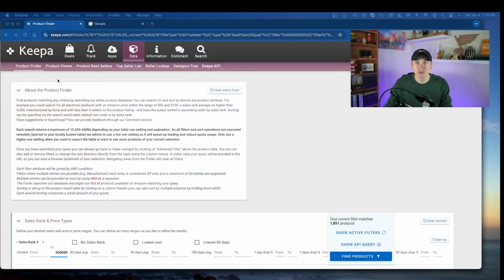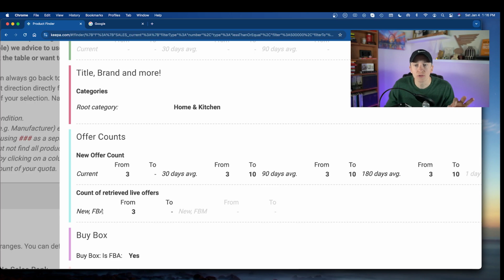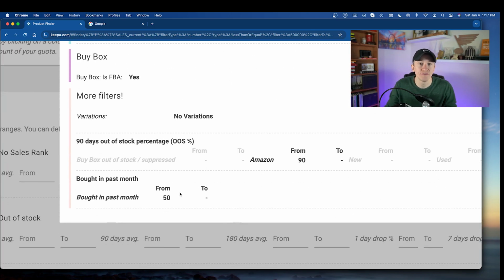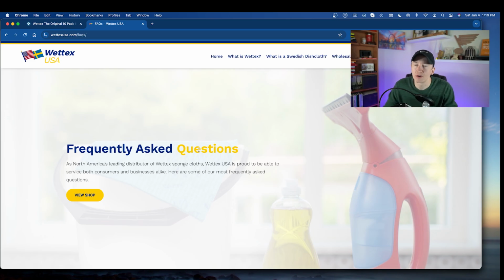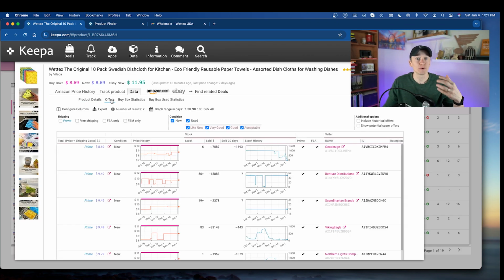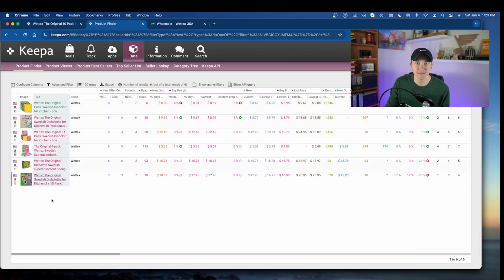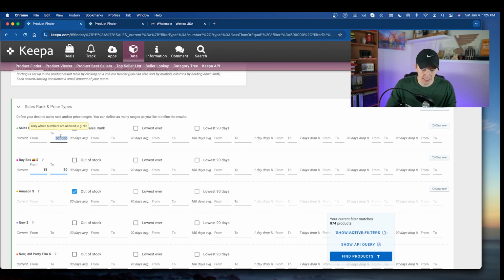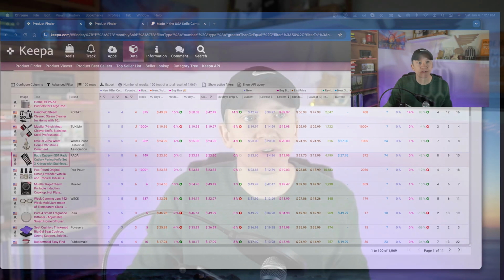How I Find 20+ Wholesale Suppliers Per Day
Learn how to find 20+ wholesale suppliers daily using the Keepa Data Product Finder for Amazon FBA!

In this step-by-step guide, I’ll show you how to filter for the best ASINs, identify profitable opportunities, and streamline your wholesale sourcing process. Whether you're targeting wholesale accounts, arbitrage opportunities, or exclusive supplier deals, this video has the tips you need to succeed. Plus, learn advanced techniques for storefront analysis and competition tracking!

Amazon sellers and eCommerce entrepreneurs over $5k per month in sales:
If you're ready to scale your Amazon business to new heights, APPLY HERE to join the Business Building Legends community

Not there yet?
If you're just starting out or earning less than $5,000 per month on Amazon, YOU are why I make all my best resources FREE. I have nothing to sell you. Access my FREE 30-day training and other tools

Chapters:
0:00 Introduction: What You’ll Learn
0:29 Why 20 Suppliers Daily Matters
0:55 Keepa Product Finder: Overview
1:18 Setting Up Filters for Wholesale Success
3:03 Avoiding Drop Shipping Pitfalls
4:44 Analyzing Brand Data for Opportunities
7:27 Storefront Stalking: Advanced Tactics
10:10 Expanding Filters for More Niches
12:53 Scaling Your Business with Systems
13:18 Final Thoughts and Resources